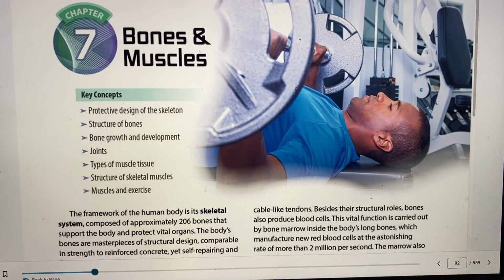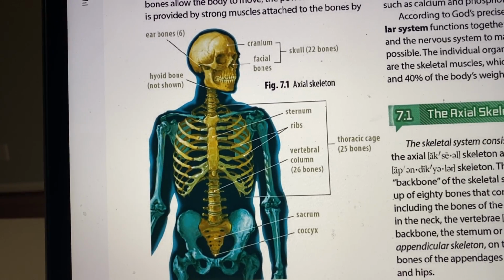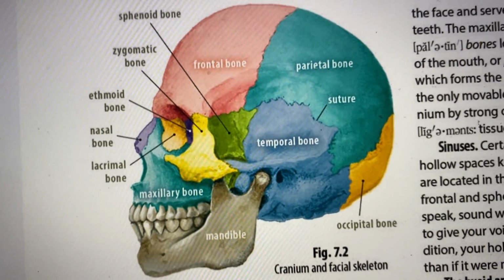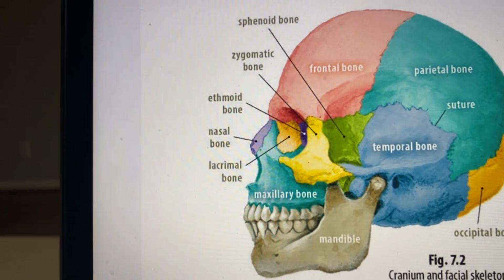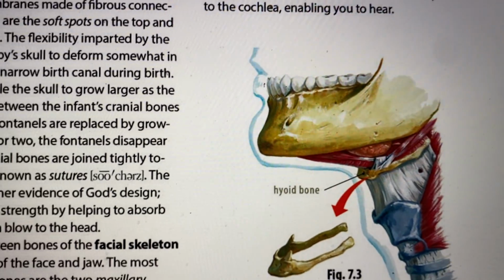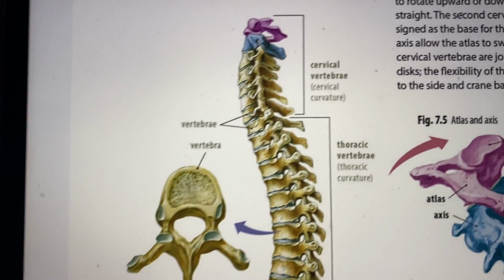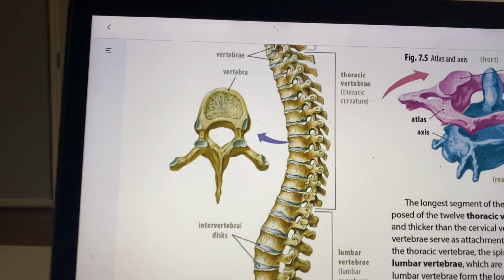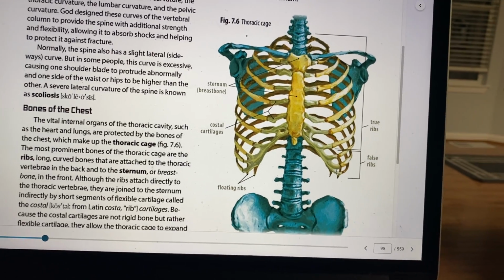Biology 7.1 Skeleton